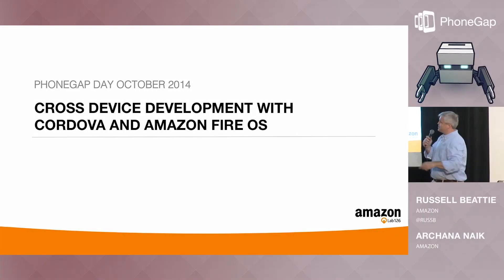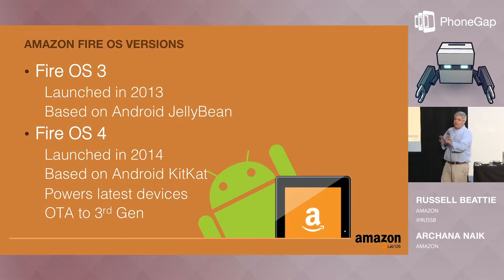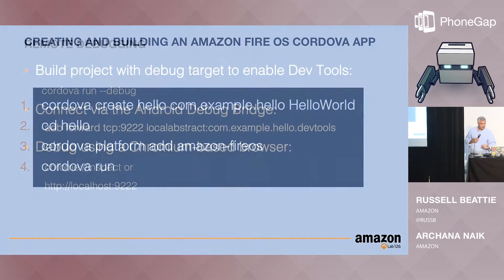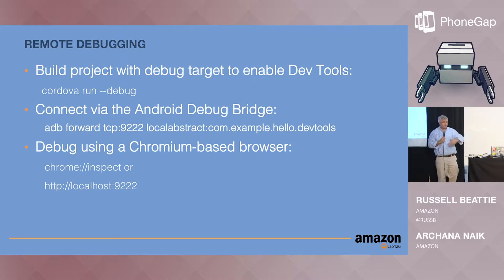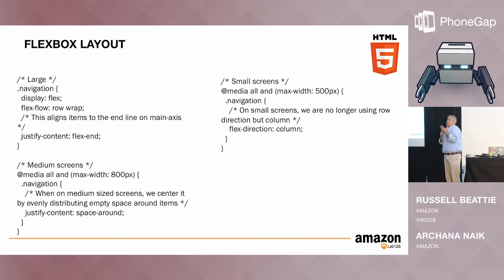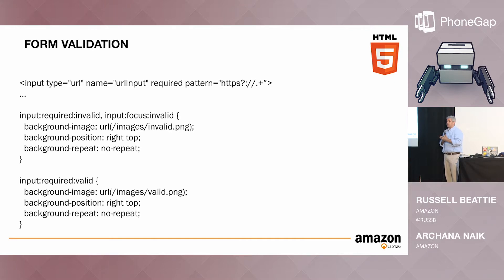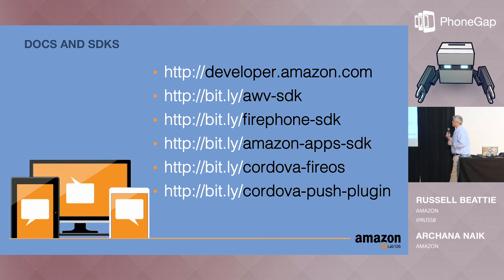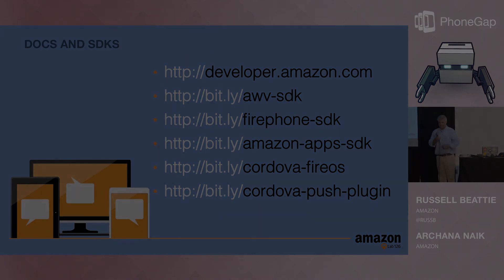Multi-Device HTML5 Hybrid Web Apps With Amazon WebView | PhoneGap Day US 2014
Learn how to develop web apps that run seamlessly on multiple Amazon Fire devices (tablet and phone) using the advanced HTML5 capabilities and functionality of the Amazon WebView API. In this talk we'll build a single Apache Cordova (PhoneGap) hybrid web app for Fire OS that dynamically adapts to each platform, taking advantage of platform-specific features such as the head tracking APIs on Fire phone. We'll also take a look at custom Cordova plugins that can expand the functionality of our web app to access native capabilities such as device detection, or to use services such as Amazon's Device Messaging (ADM).

Russell Beattie, Amazon | @russb
Archana Naik, Amazon